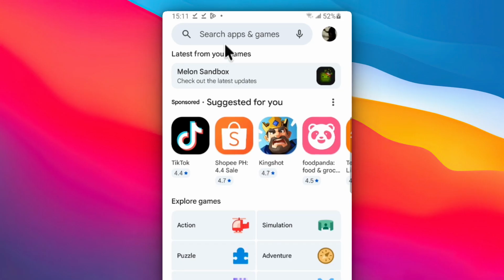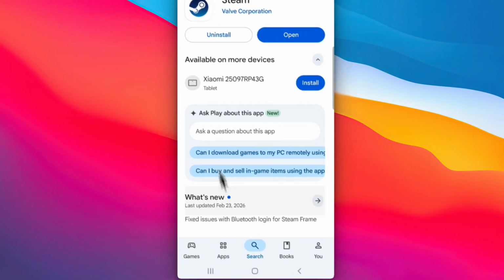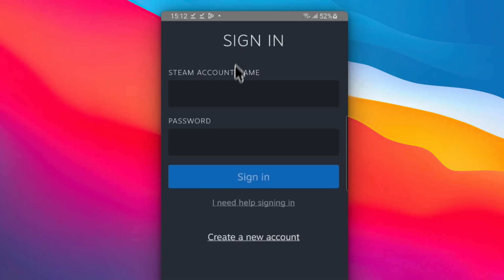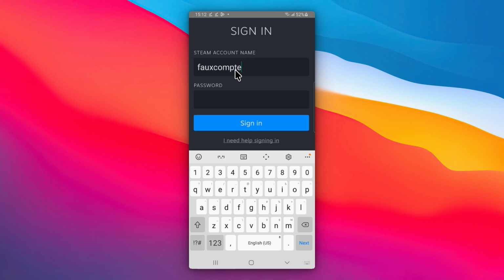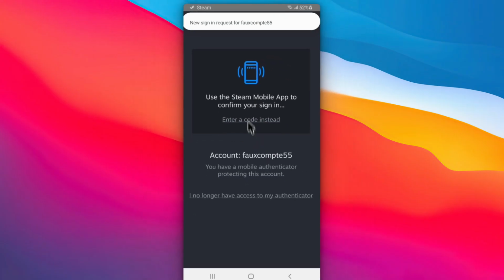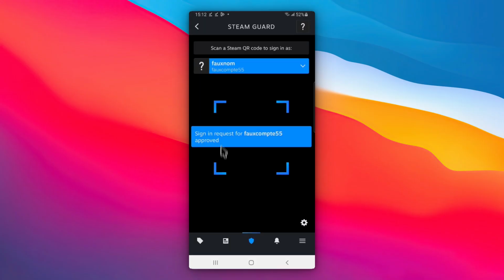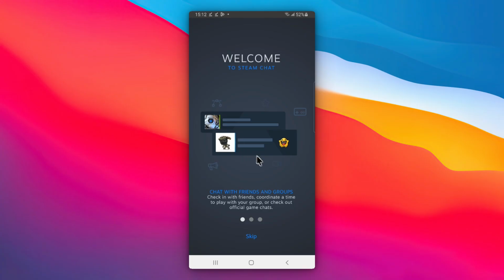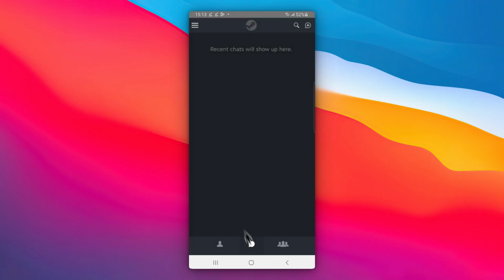How to Sign In to Steam Mobile App (Step-by-Step Guide)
Here’s how to sign in to the Steam mobile app step by step.

In this quick tutorial, you’ll learn how to log into your Steam account on the mobile app using your username and password. This includes entering your login details, verifying with Steam Guard if enabled, and accessing your library, friends list, and settings. Follow this simple guide to sign in to Steam on your phone quickly and securely.